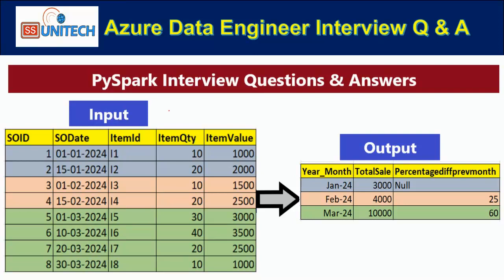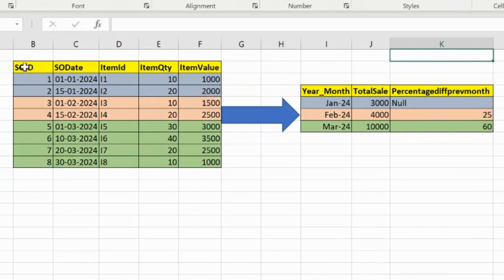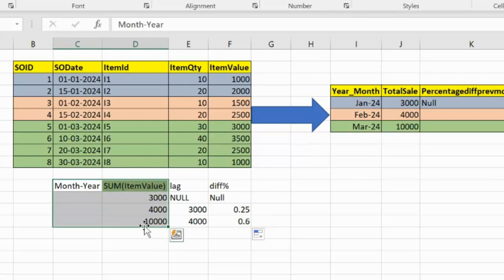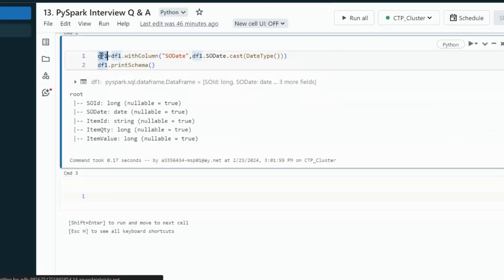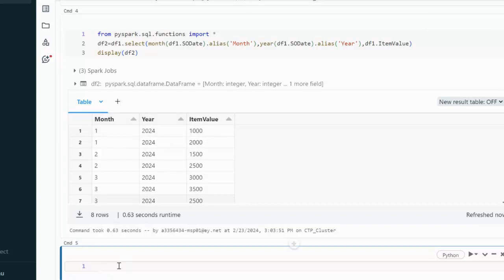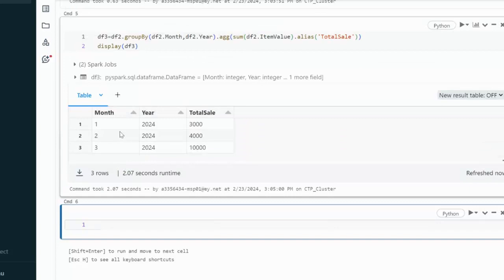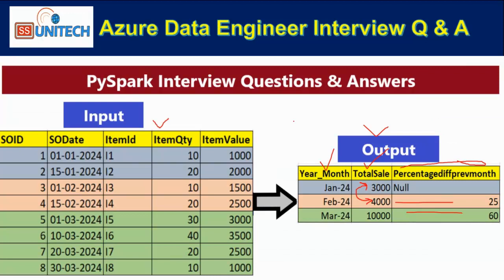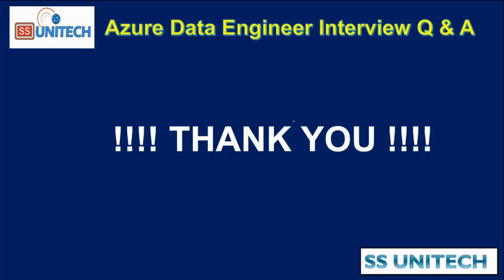13. Pepsico pyspark interview question and answer | azure data engineer interview Q & A | databricks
Pepsico PySpark interview questions and answers?
PySpark interview q & a?
Databricks interview question and answers?
In this video, I discussed Pepsico PySpark scenario based interview questions and answers.

Create dataframe:
from pyspark.sql.types import *
schema=["SOId","SODate","ItemId","ItemQty","ItemValue"]
df1=spark.createDataFrame(data,schema)
display(df1)
df1=df1.withColumn("SODate",df1.SODate.cast(DateType()))
df1.printSchema()
from pyspark.sql.functions import *
df2=df1.select(month(df1.SODate).alias('Month'),year(df1.SODate).alias('Year'),df1.ItemValue)
display(df2)
df3=df2.groupBy(df2.Month,df2.Year).agg(sum(df2.ItemValue).alias('TotalSale'))
display(df3)
from pyspark.sql.window import *
df4=df3.select('*',lag(df3.TotalSale).over(Window.orderBy(df3.Month,df3.Year)).alias('PrevSale'))
display(df4)

3. How to read write csv file in PySpark | Databricks Tutorial | pyspark tutorial for data engineer:

8. how to read CSV file using PySpark | How to read csv file with schema option in pyspark:

9. read json file in pyspark | read nested json file in pyspark | read multiline json file:

13. isin in pyspark and not isin in pyspark | in and not in in pyspark |  pyspark tutorial: